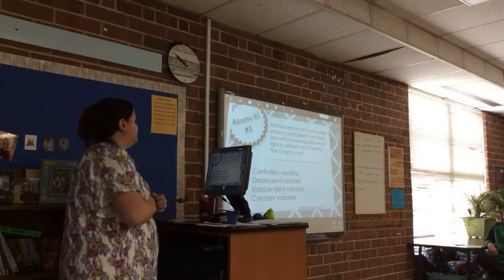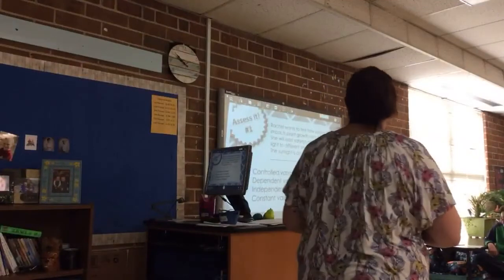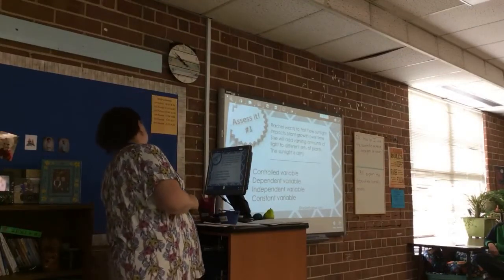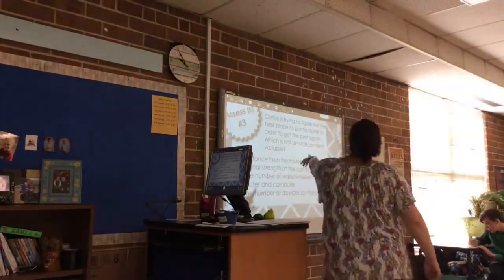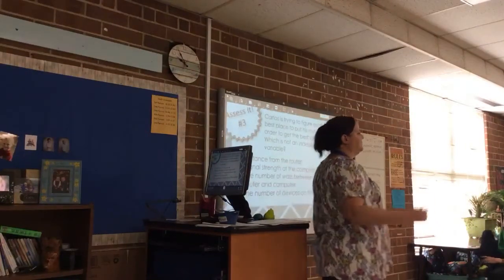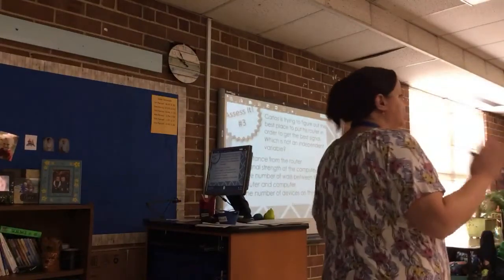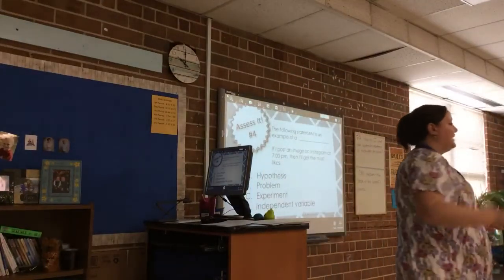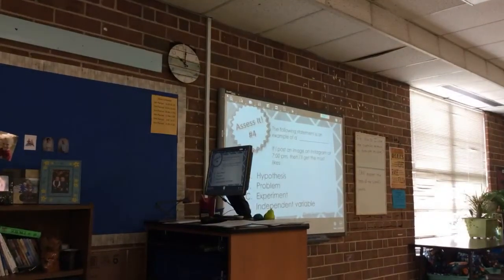8/31/18 science class